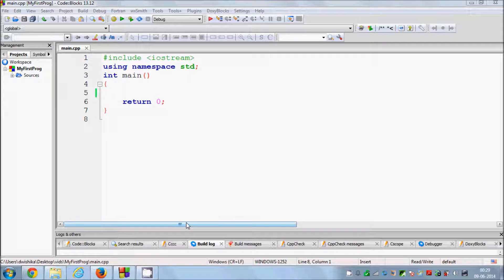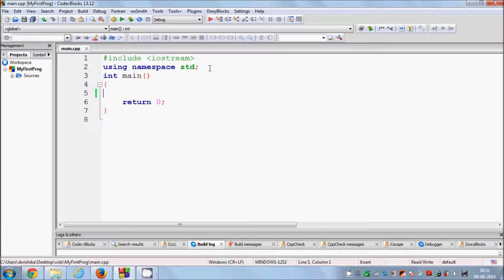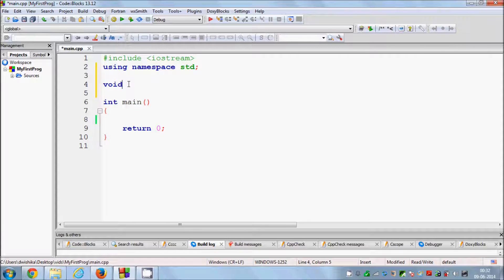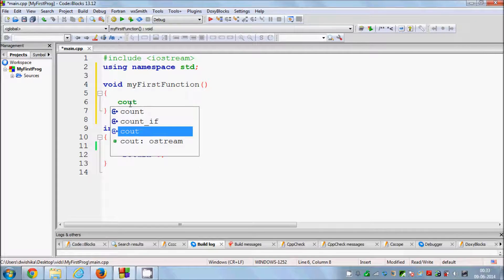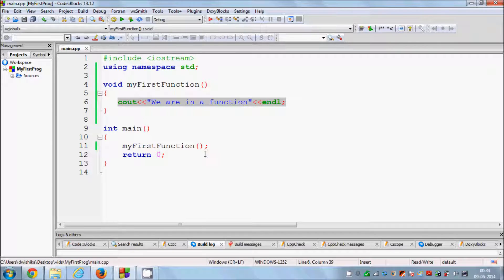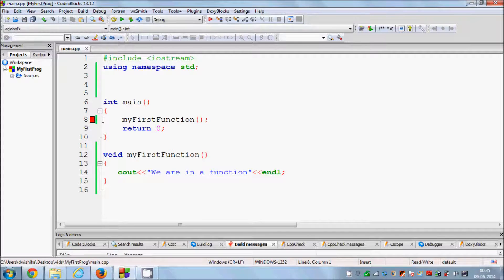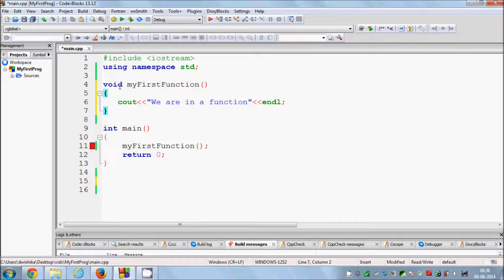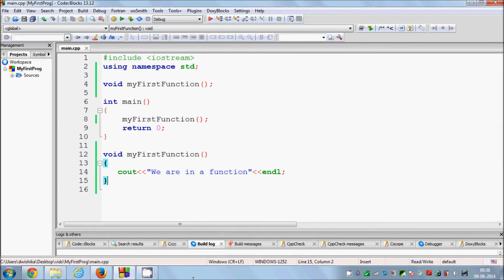Introduction to Functions in C++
Searches related to How to use functions in c++
when to use inline functions c++
use of virtual functions in c++
how to use trigonometric functions in c++
how to use void functions in c++
when to use friend functions c++
call c functions from c++
call back functions in c++
how to call member functions c++
c++ default parameter const reference
c++ default parameter pointer
c++ default parameter function call